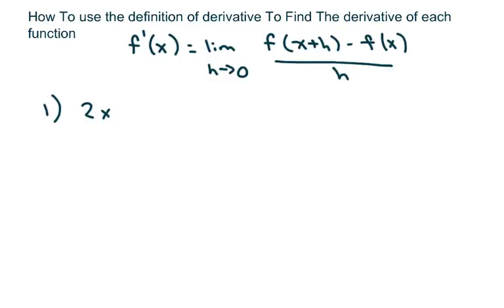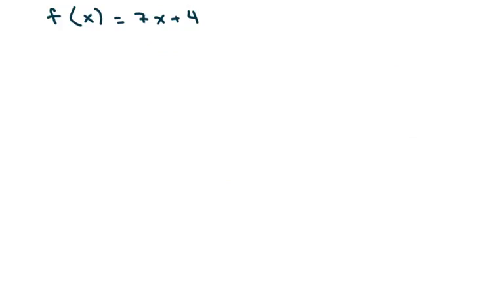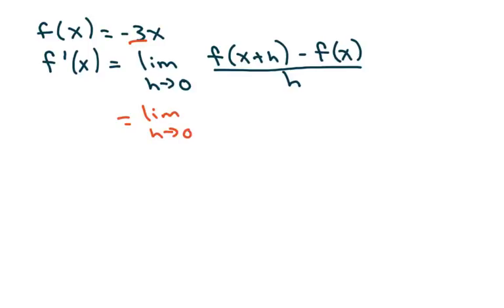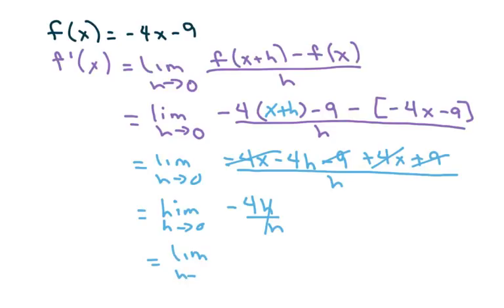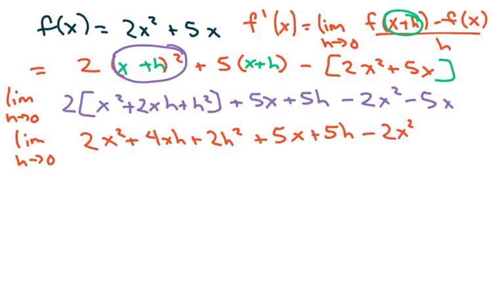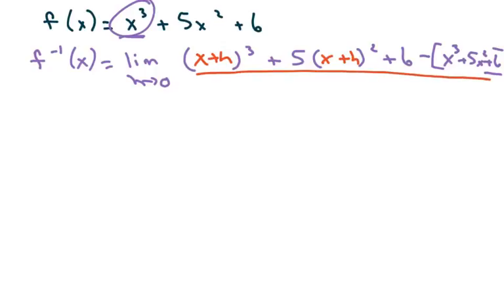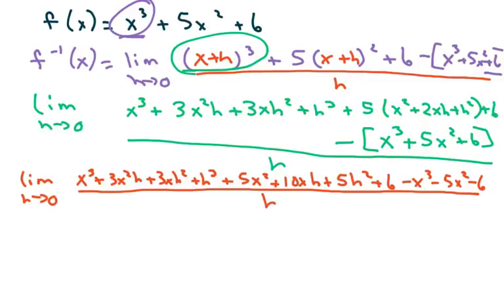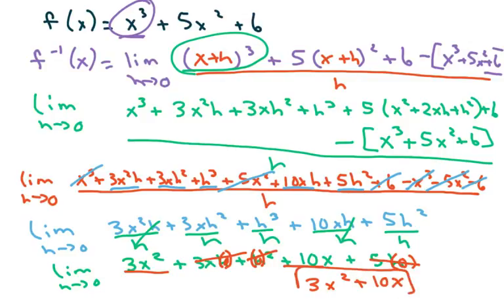How To Use the definition of the derivative To Find The Derivative Of Each Function